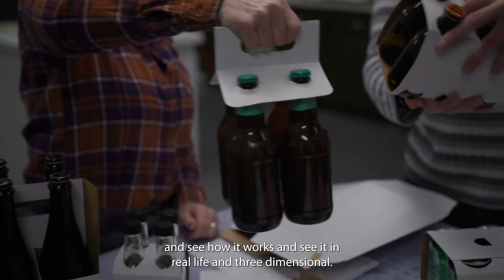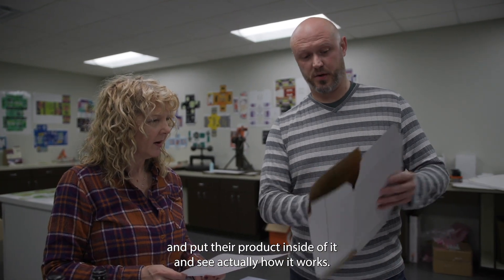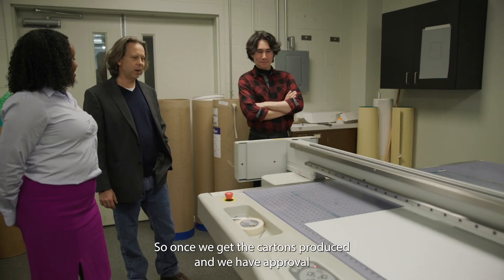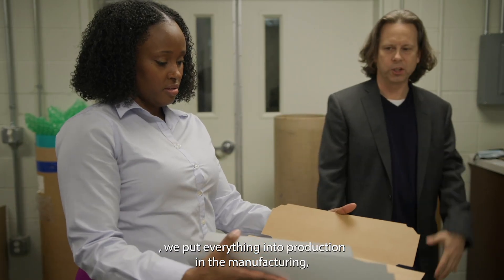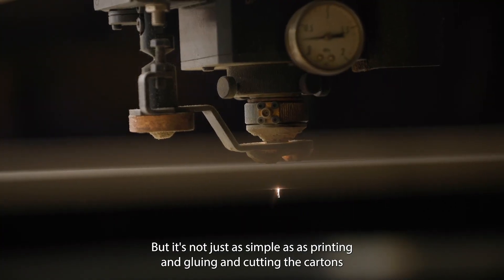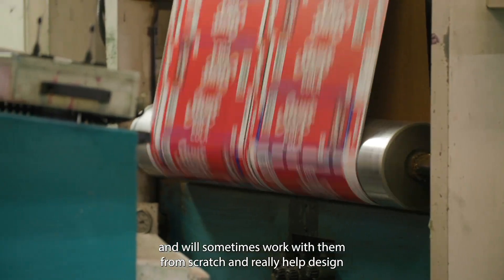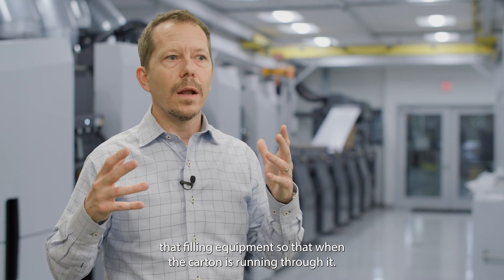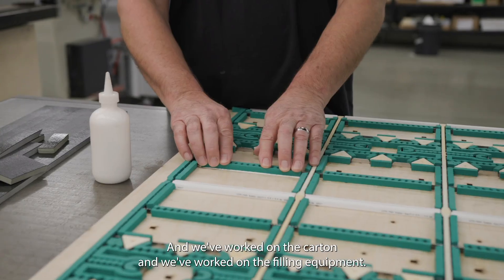20 Design Solutions v6 cc